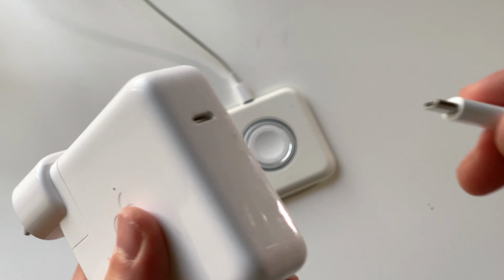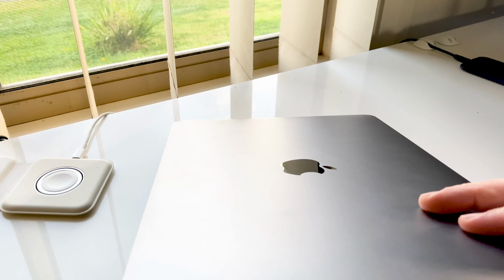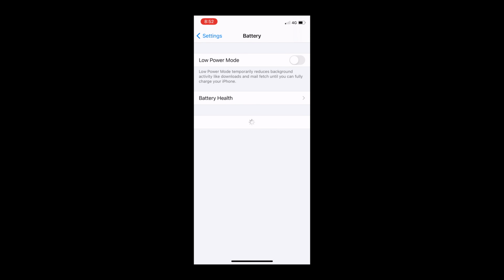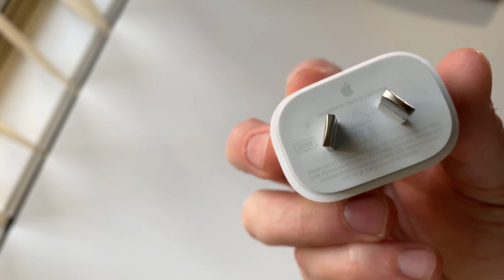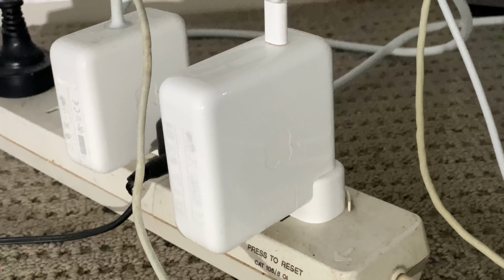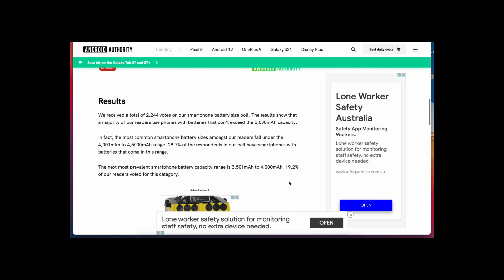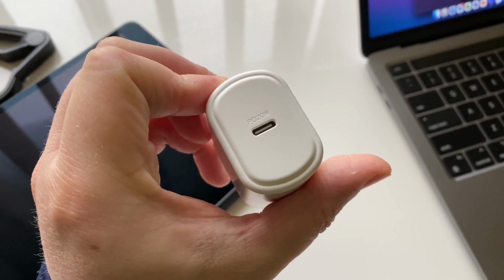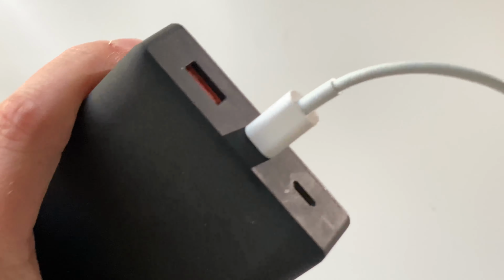Charging Tech and Batteries in iPhones, iPads and Mac’s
In this video, I give an overview about the most important and need to know information about batteries and chargers.

I go through what to look for, the technology and how it has evolved and some key aspects to look for when buying.

A link to my two preferred items can be found here